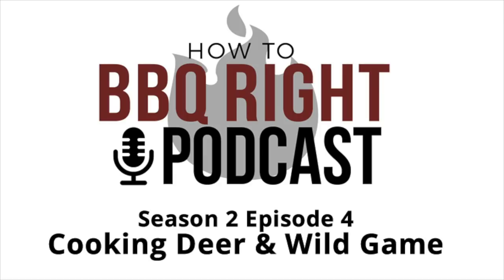Cooking Deer & Wild Game - HowToBBQRight Podcast S2 E4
Cooking Deer & Wild Game
HowToBBQRight Podcast S2E4
with Malcom and Rachelle Reed

On the HowToBBQRight WildGame Podcast this week, we jump right in and talk about Malcom’s Deer Filet Steak recipe he shared this week (1:30) and the difference between loin and tenderloin (4:40).

Then Malcom shares what he’s learned about the secret to order well-cooked meat at restaurants (9:30) and why you should order medium rare.

We talked about Malcom getting into his cups on our first official SCA Steak Contest we cooked on Sunday (18:55). And  I bragged on Malcom’s Valentine’s Day Dinner (24:20).

We talked about Kosmo’s Nashville Hot Chicken Sandwich (27:00) and we answered some of the questions we received on our YouTube comments (32:28)…. And of course we talked about the Homemade Pork Rinds (30:00).

Then we talk about other Deer and Wild Game Recipes we’ve had in the past - and the ones Malcom plans to add to his YouTube receives in the future. (45:05).

Category
Entertainment